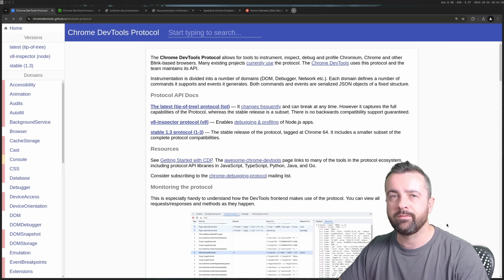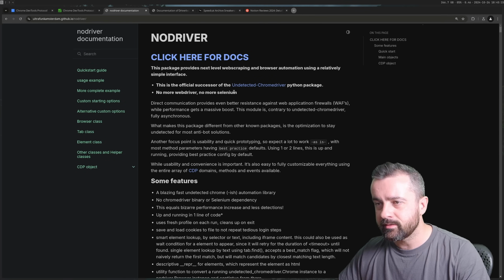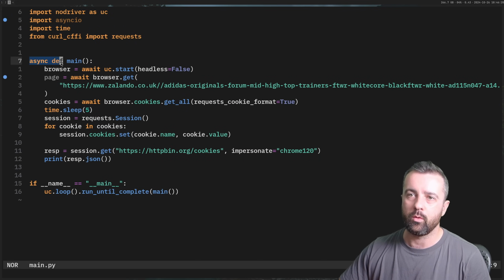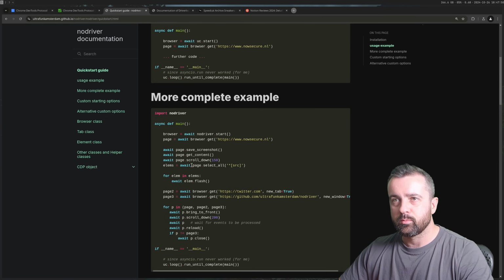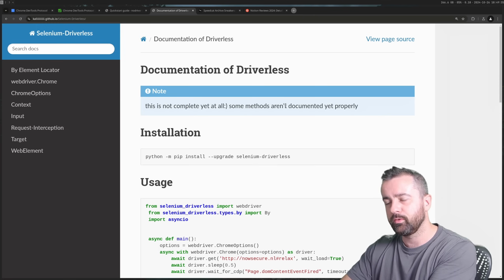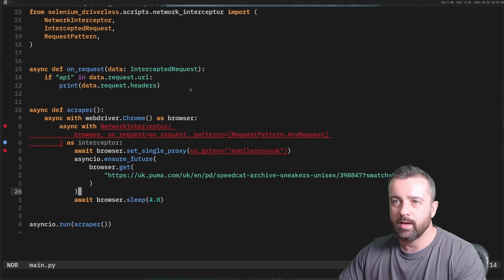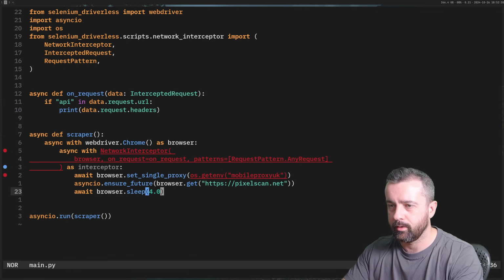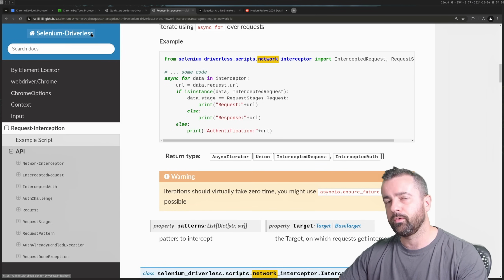Stop Using Selenium or Playwright for Web Scraping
If you are new, welcome. I'm John, a self taught Python developer working in the web and data space. I specialize in data extraction and automation.